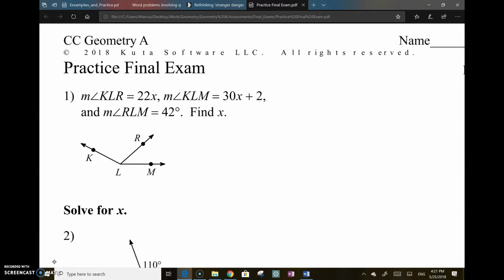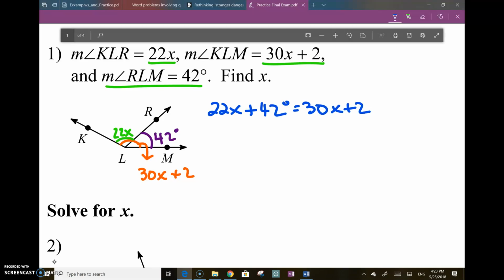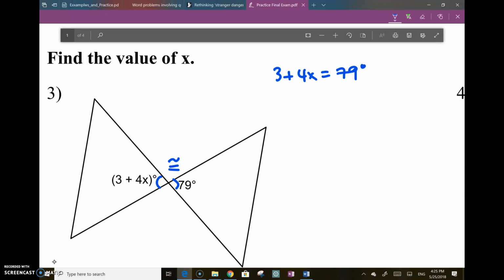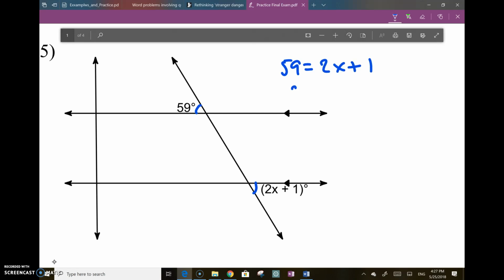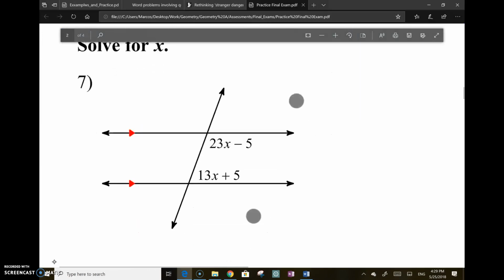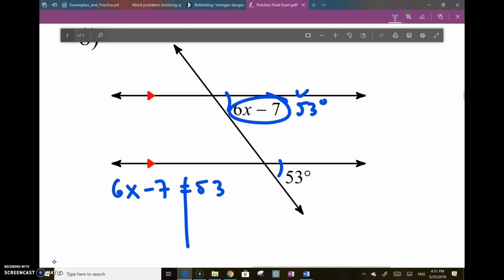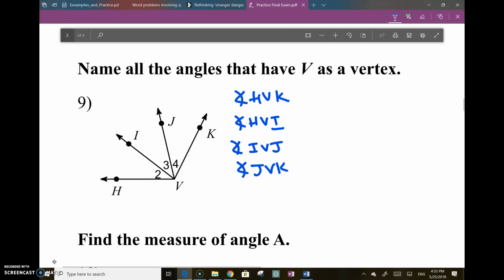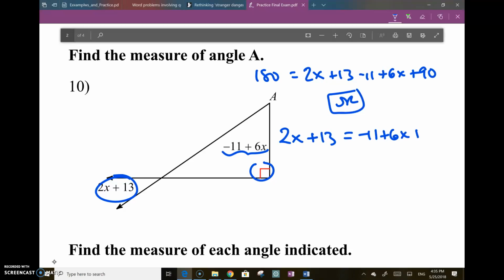General Review of Geometry A Concepts (Part I)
I realized a mistake that I made with the last question (#10).  The Exterior Angle Theorem does not apply to this situation.  The correct way to solve for 'x' is to use both the Vertical Angle Theorem and the Triangle Angle Sum Theorem.  My apologies!